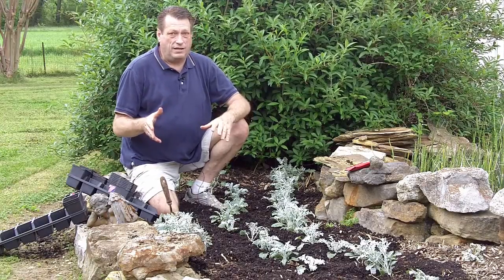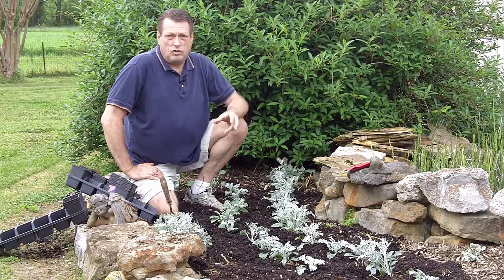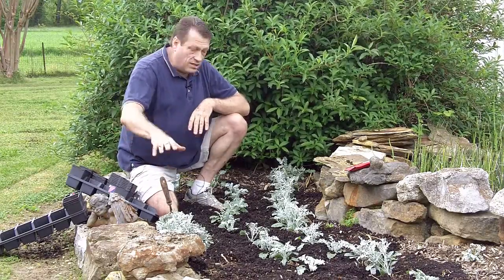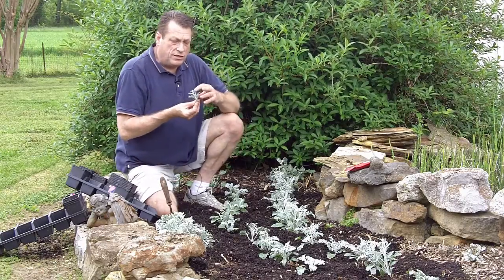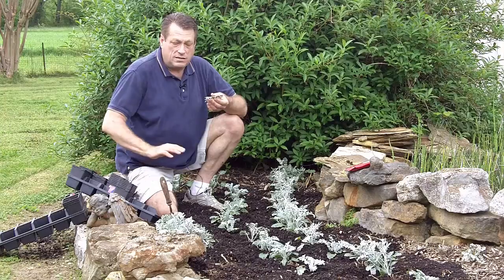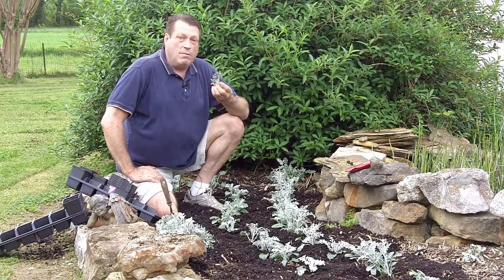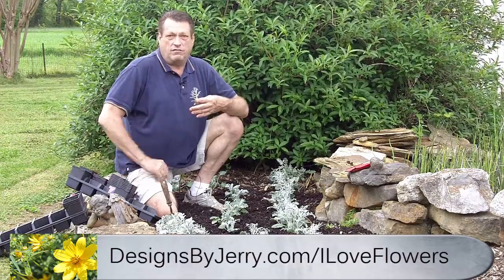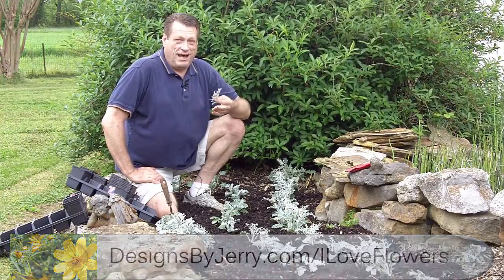Planting Dusty Miller for Floral Arrangements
If you want your floral arrangements to have a unique look and design style, you need to plant your own foliage to add to your arrangements. In this video I show you the Dusty Miller plants I have just planted so I'll have them for future use in arrangements.